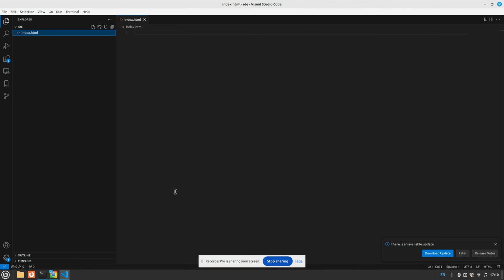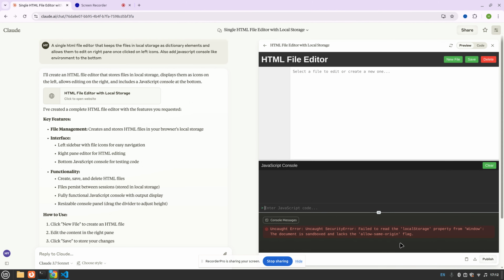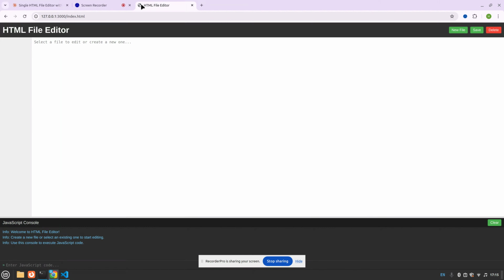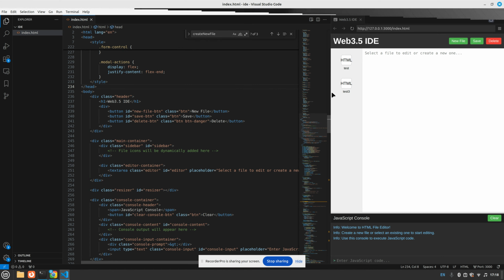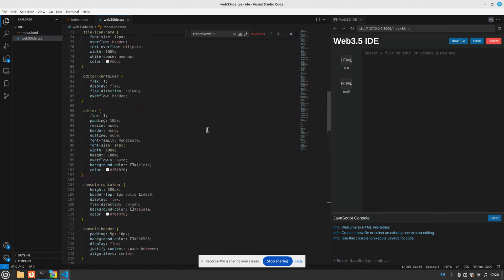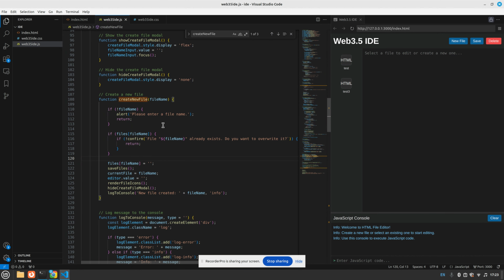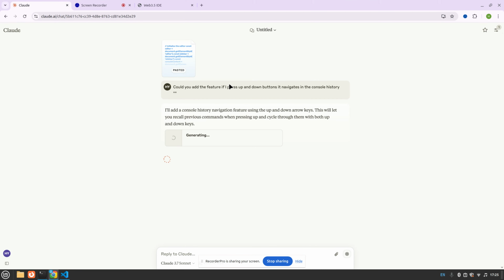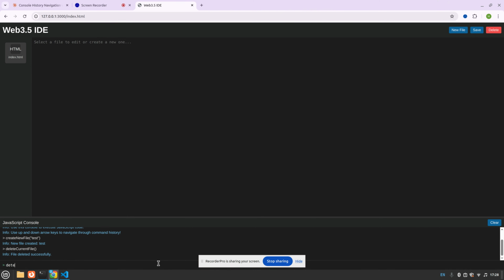Web 3.5 Start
Lets develop a IDE for the Web3.5. First step is a working system on our own computer.